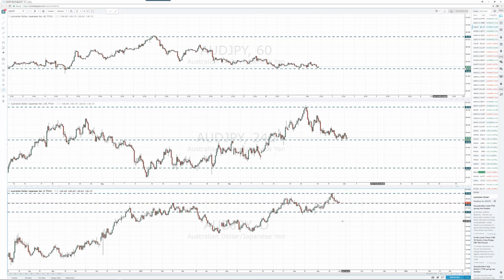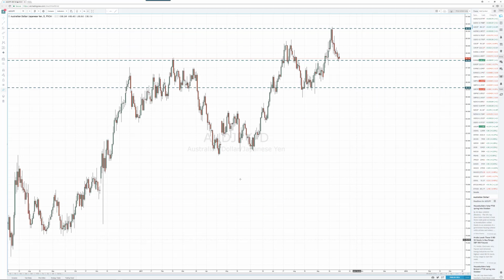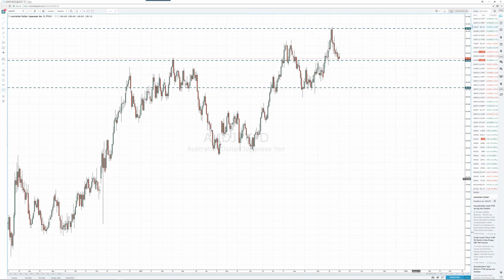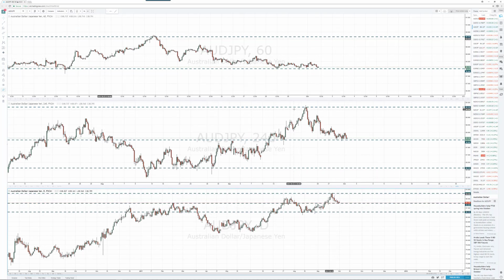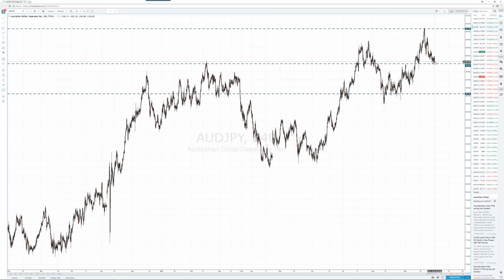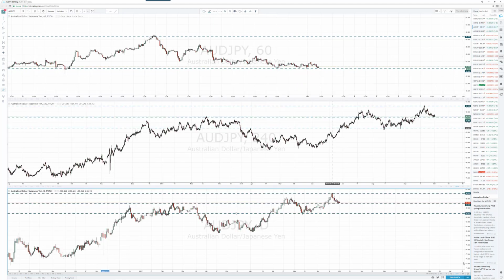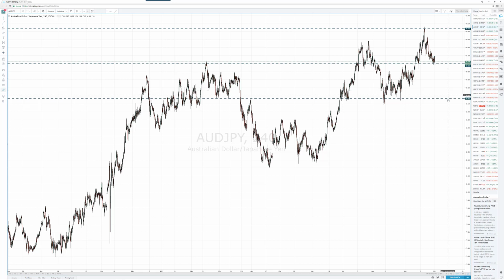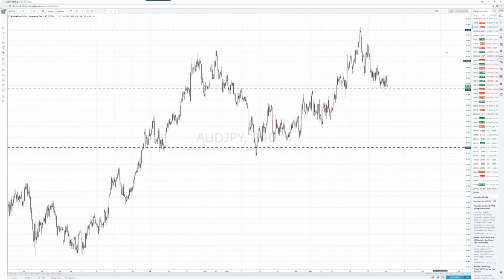Forex Trade Ideas #6 AUDJPY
This is a trade I am looking at on the AUDJPY